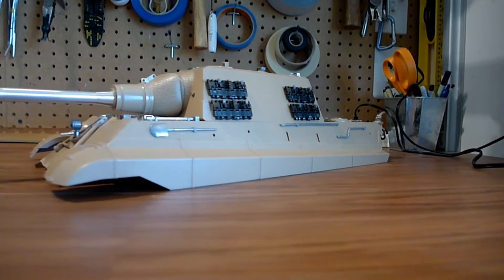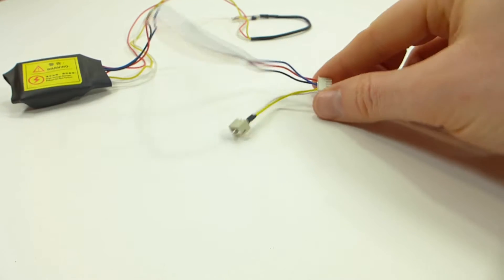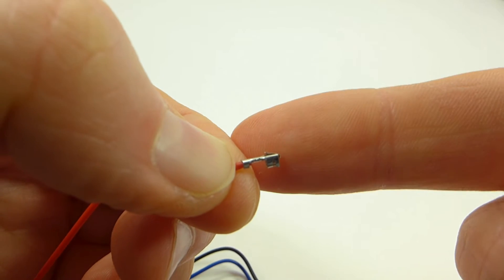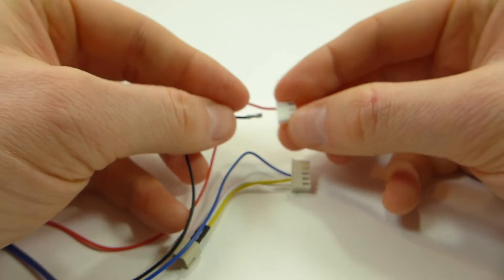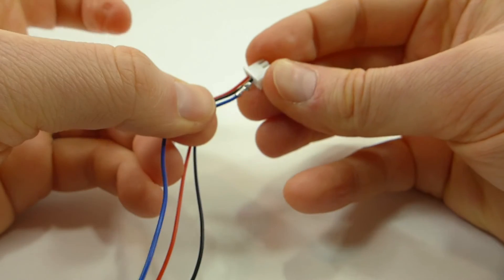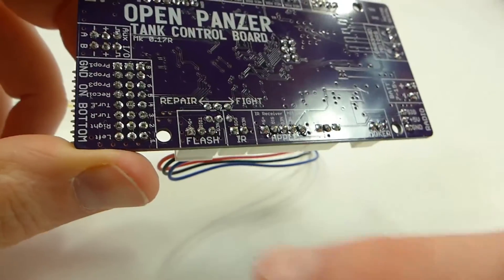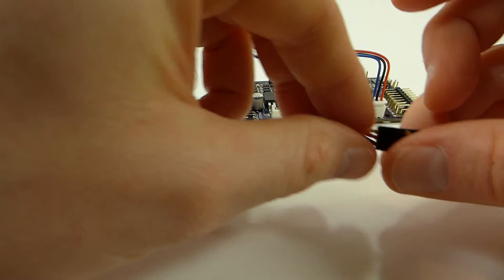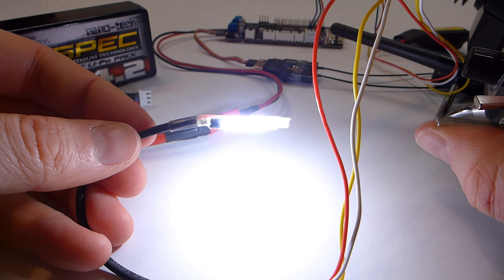How To - Taigen High Intensity Flash Unit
The Open Panzer TCB board can operate the Taigen High Intensity Flash unit (TAG120620) - but you need to change the connector from a 5-pin to a 3-pin JST-XH plug. The modification is very simple and only takes a few minutes. It doesn't require any soldering or special tools, but you do need to obtain the 3-pin plug. They can be found cheaply on eBay, just search for "JST XH 3-Pin" or by JST's part number of "XHP-3"